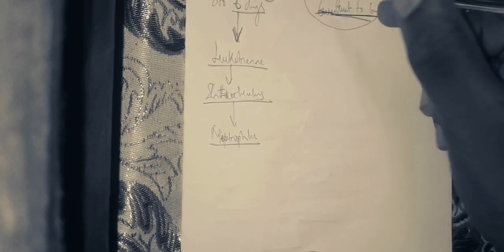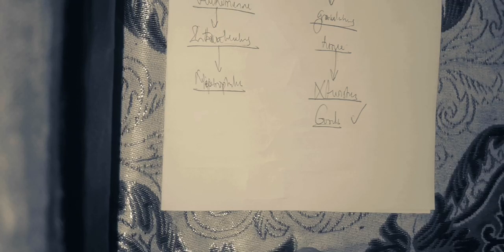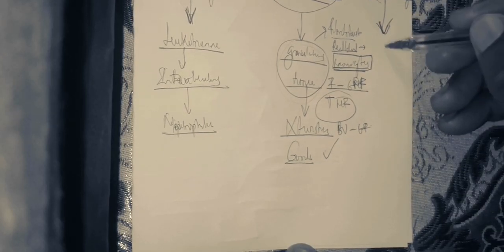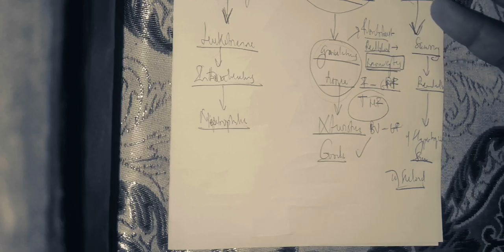SchrDbb_Wounds and phases of wound healing